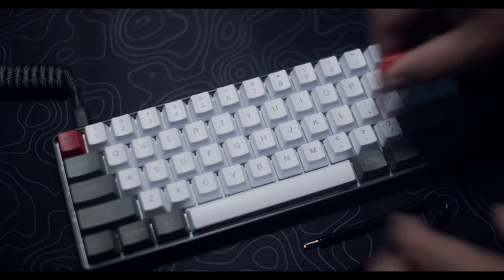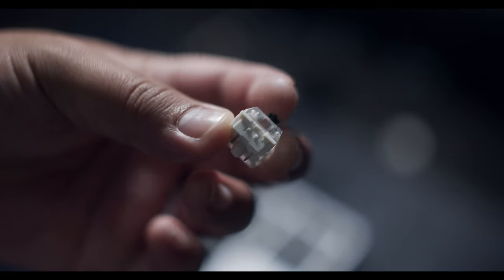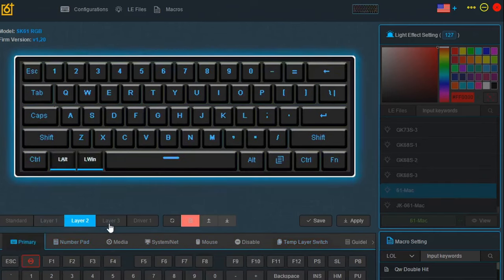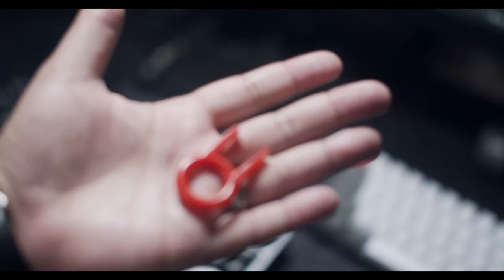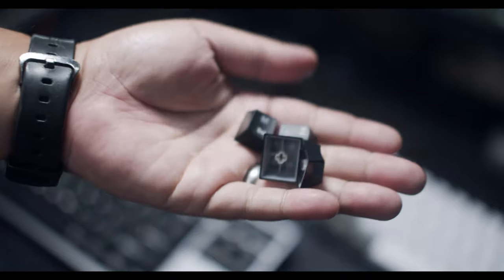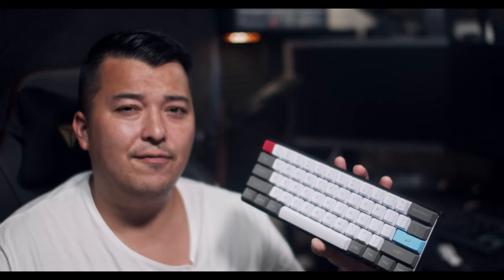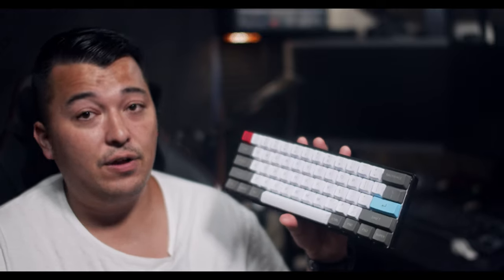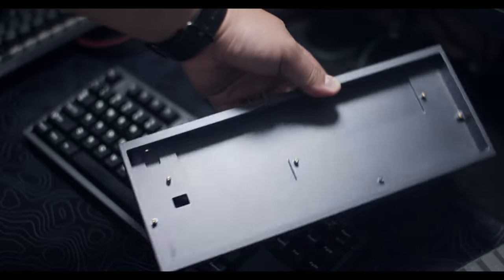HK Gaming GK61 Optical Hotswap Keyboard Review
One of the most common questions I see in keyboards forums and discords is the gk61 and gk64 optical keyboard. While it is a great entry-level option for custom keyboards I wanted to do a quick video on why this keyboard is very different from building your own custom keyboard. THis keyboard is similar to the SK61, rk61 and gk64 etc. Keep in mind that I am looking at this keyboard not as a gamer but more as something that I can customize. For gaming, only this keyboard is an amazing option but if you want more out of this board in regards to custom it's different.
Link for Gk61

Cameras:
Viltrox EOS-m2 Speedbooster

My Lights:
2x GVM 480 LS LED
Aputure AL-M9
Viltrox L116t
Godox Sl60w

Audio:
Rode VideoMicro
Rode Procaster
Focusrite 2i2

All my videos are unscripted, I understand that there may be things in my channel you may not like and that is OK. My goal isn't to please but to share and help as much as I can. If I focus too much on perfection then I will never create anything. I appreciate all the love and inspiration you guys constantly bring to what I have now.